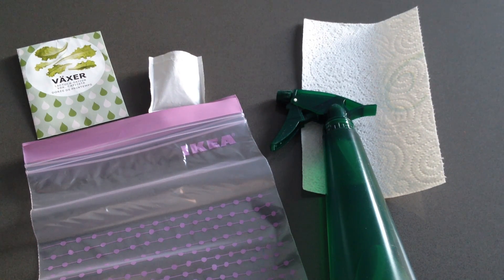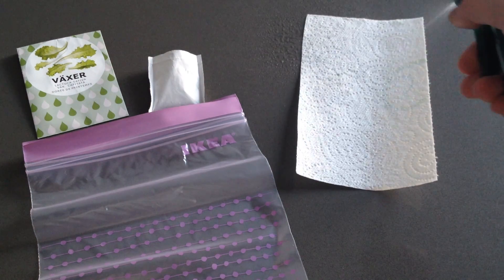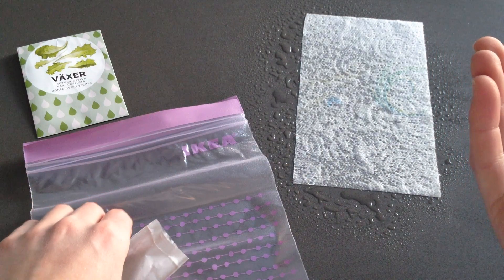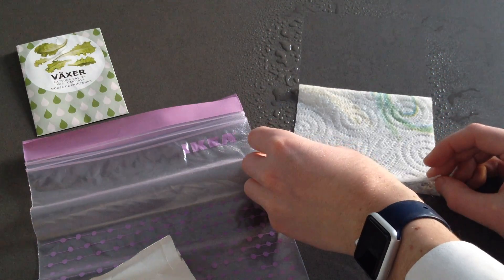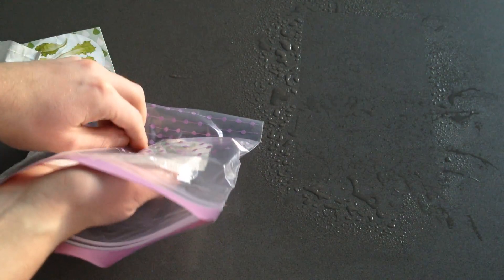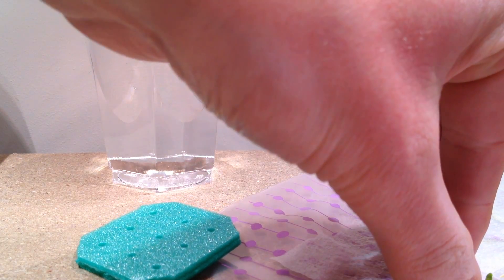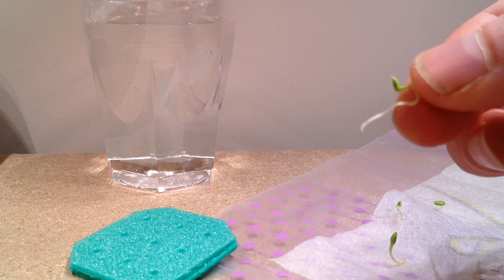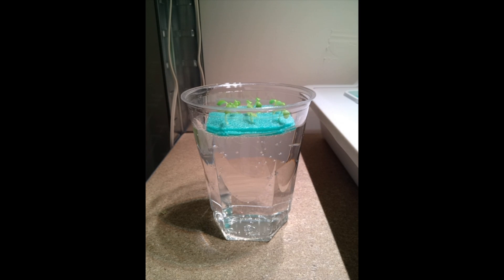How to germinate seeds with paper towel - Grow seeds FAST and EASY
In this video I show you how to germinate lettuce seeds with a paper towel.

With the paper towel method you can germinate seeds very quickly and with good germination rate. Seedlings can be transplanted to soil or hydroponics after germination. In my case they will be transplanted into my IKEA VÄXER hydroponic system.

Support my YouTube channel when you shop on AMAZON - click (and bookmark) this this link before shopping